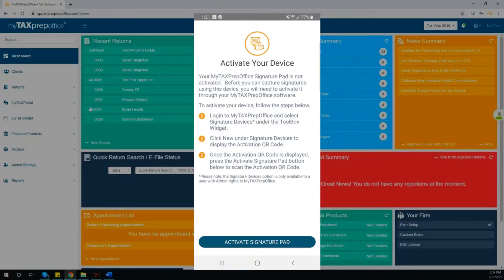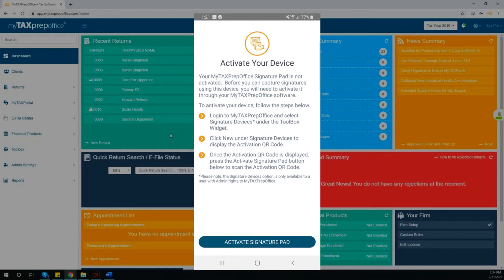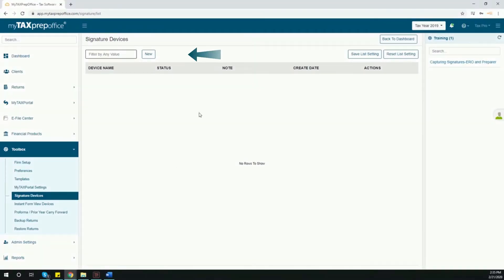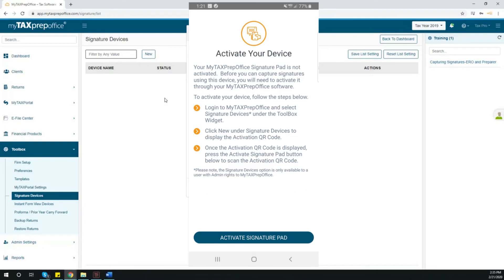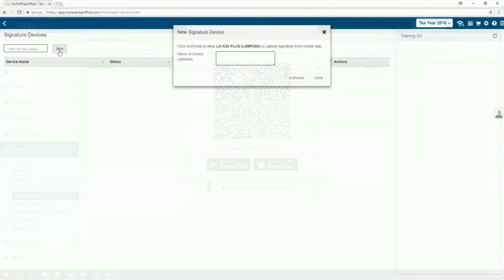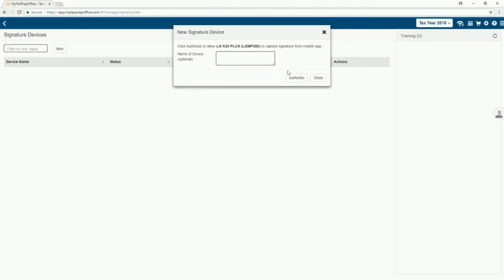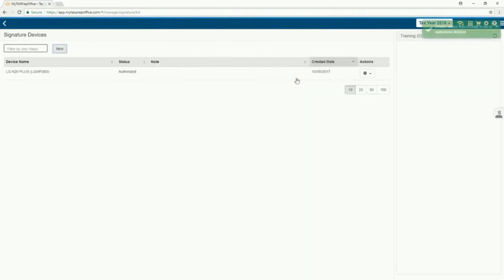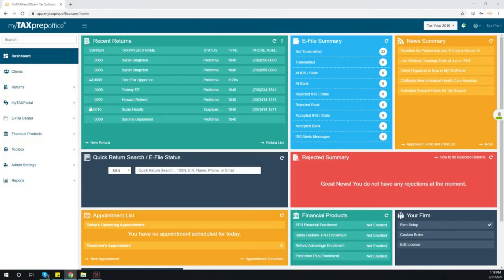How to Install the Signature Pad App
MyTAXPrepOffice provides you the ability to capture e-signatures once you download the MyTAXPrepOffice signature pad application into the device you wish to use. This video will show you how to install the application through your software.